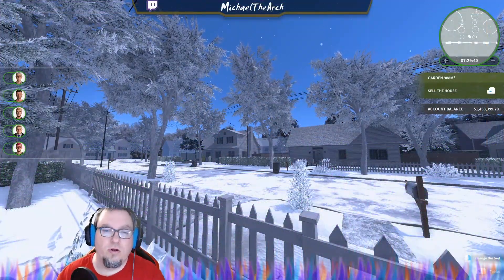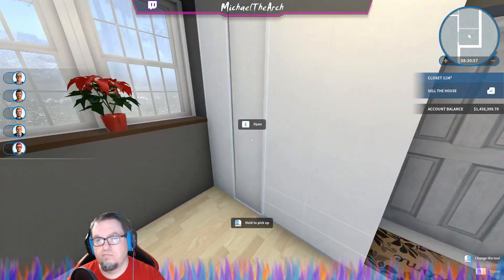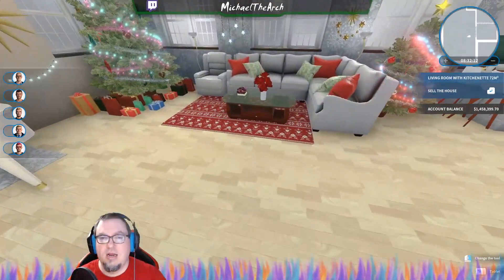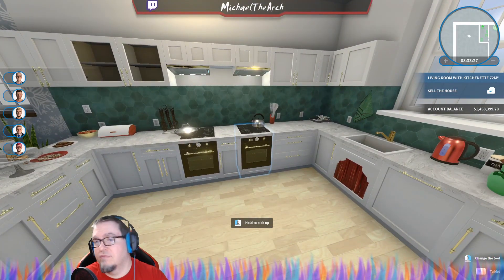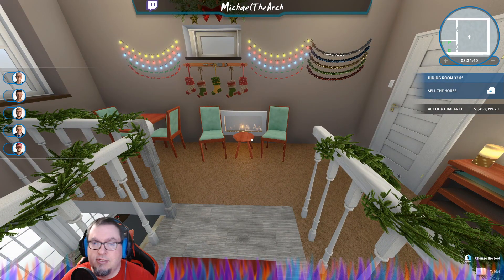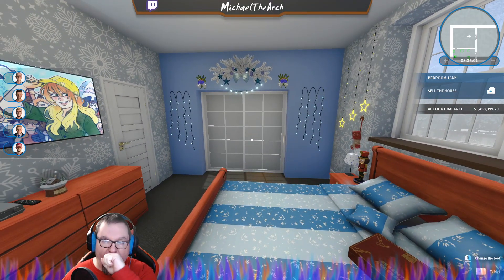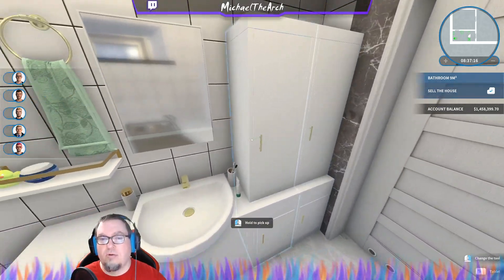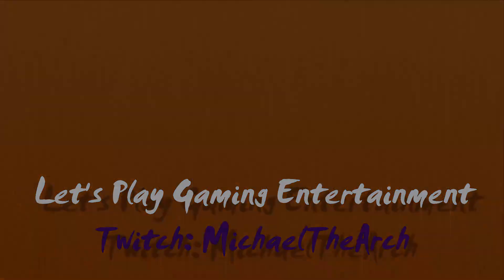House Flipper Showcase 40: The Decorated House (Stream)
MichaelTheArch & Let's Play: Gaming Entertainment Presents: House Flipper Showcase 40: The Decorated House (Stream)